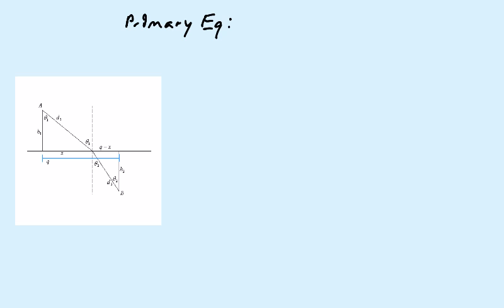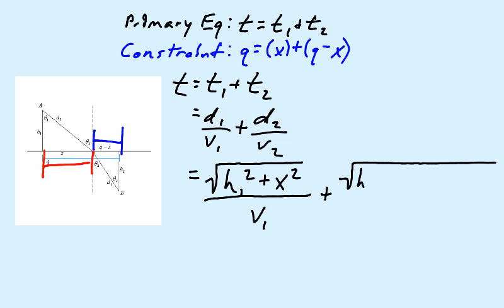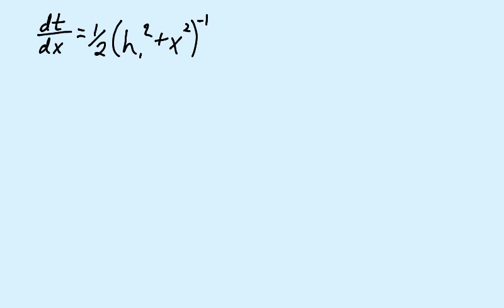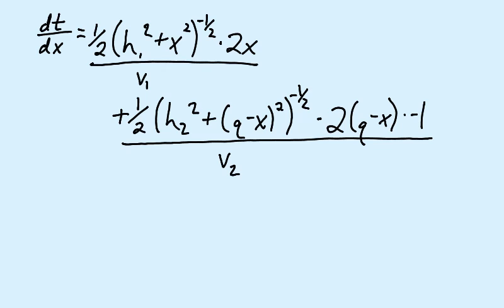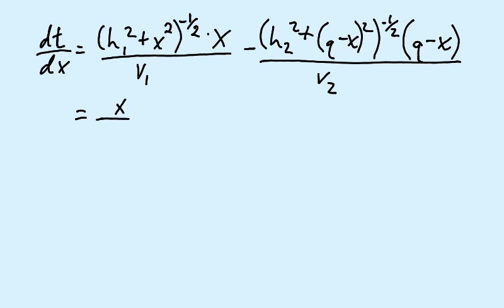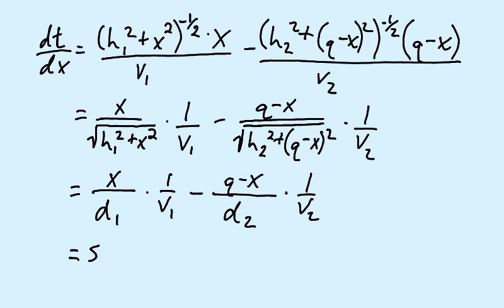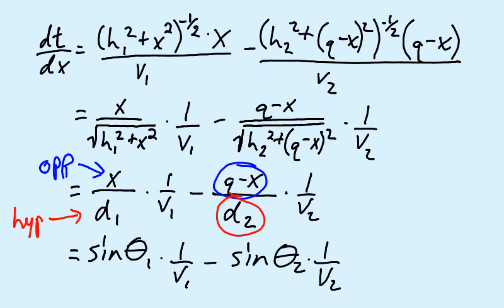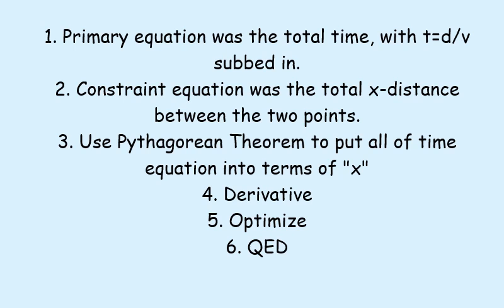Proving Snells Law with Calculus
Single example proof of Snell's Law using calculus optimization.